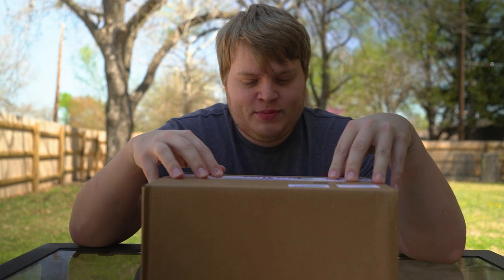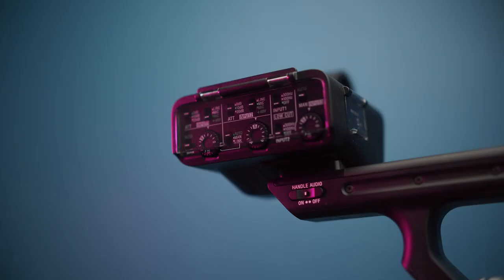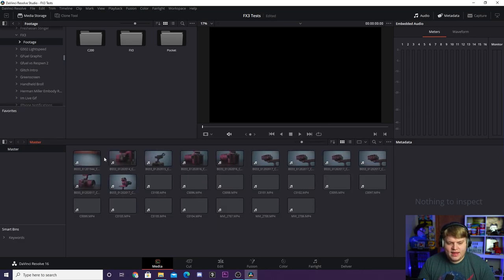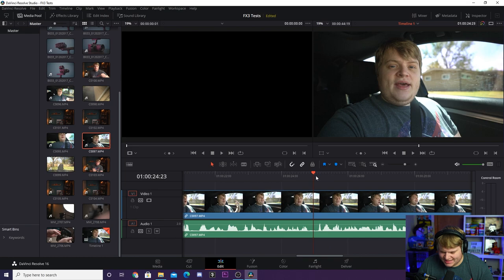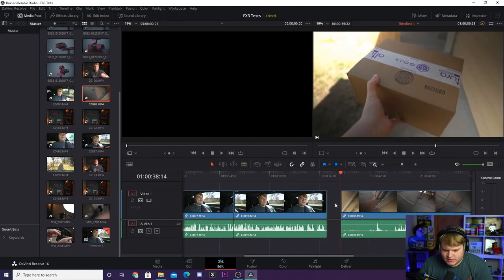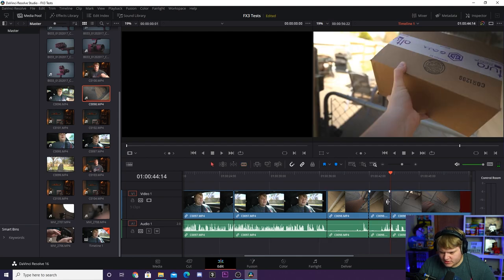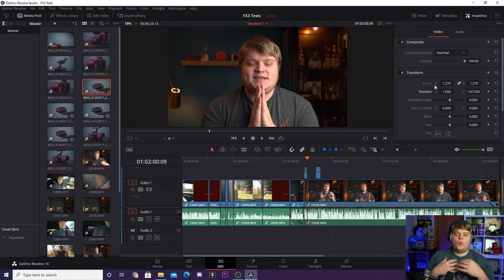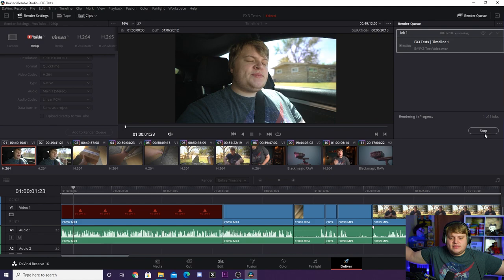How To Edit FOR FREE With DaVinci Resolve!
Today we edit a video with FREE software called DaVinci Resolve! Resolve is a crazy powerful editor and I look forward to doing more videos with it! We also take a look at my new camera the Sony FX3! Enjoy!